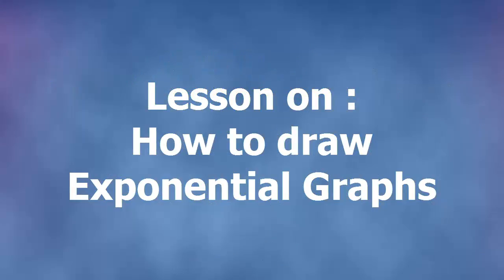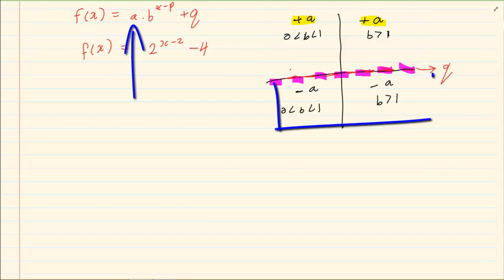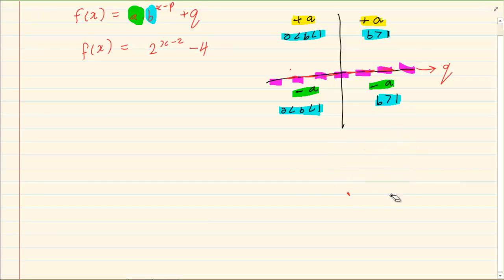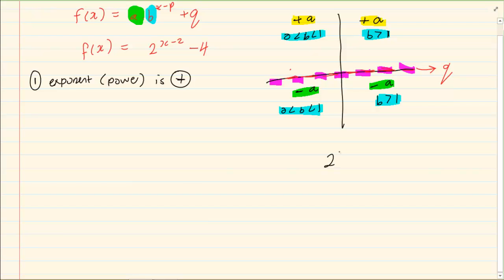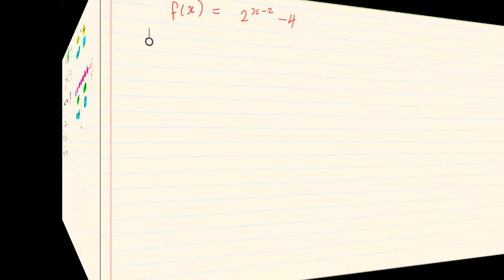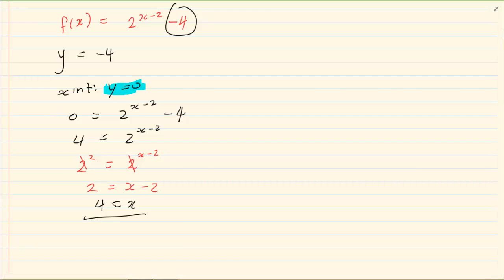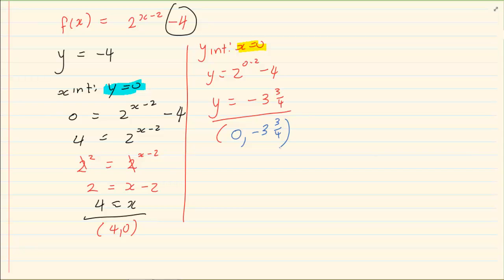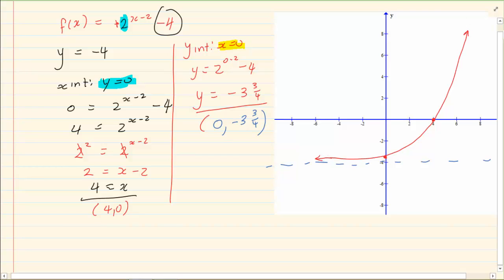Grade 11: Functions : How to draw exponential graphs